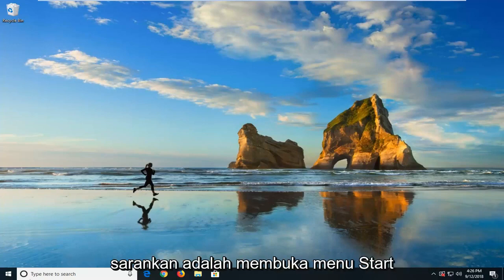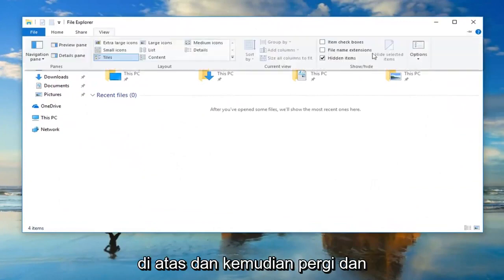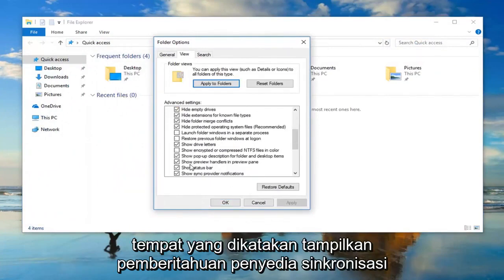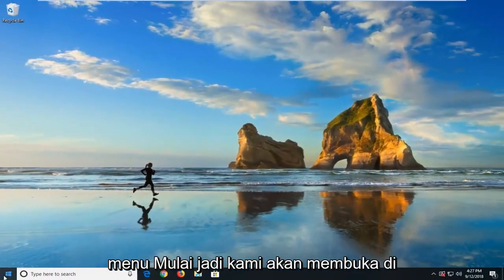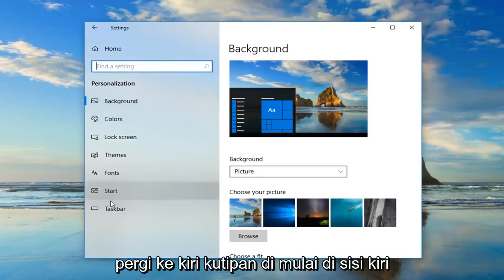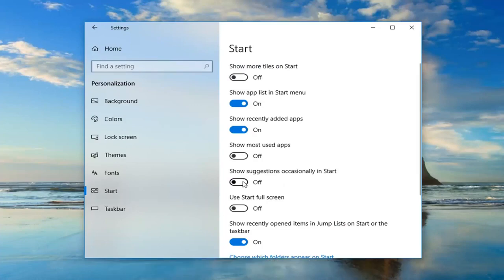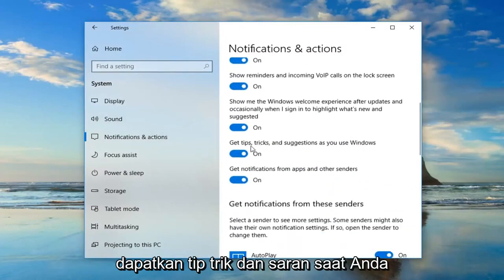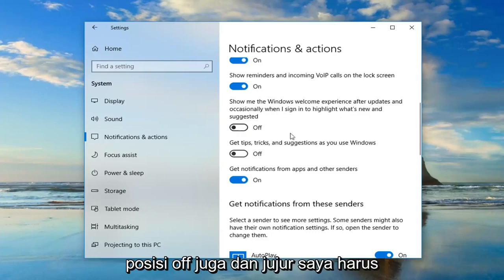Cara Menghilangkan Iklan di Laptop untuk Windows 10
Cara Menonaktifkan Iklan di Windows 10 [Tutorial].

Windows 10 sekarang menampilkan iklan di layar kunci melalui Windows Spotlight. Terkadang, Windows Spotlight hanya akan memamerkan wallpaper keren, tetapi juga akan menyelinap dalam iklan untuk game seperti Rise of the Tomb Raider dan Quantum Break di Windows Store.

Untuk menghilangkan iklan layar kunci ini, buka Pengaturan, lalu Personalisasi, lalu Kunci Layar dan atur latar belakang ke "Gambar" atau "Tampilan Slide", bukan Windows Spotlight.

Anda mungkin juga ingin menonaktifkan opsi "Dapatkan fakta menyenangkan, tip, dan lainnya dari Windows dan Cortana di layar kunci Anda" di sini juga.